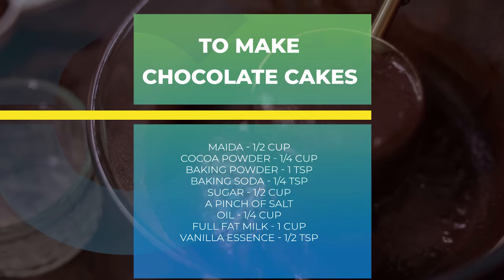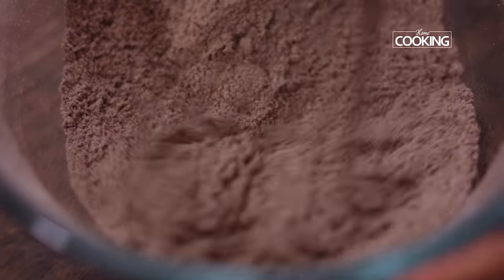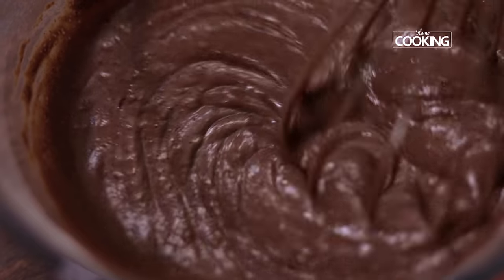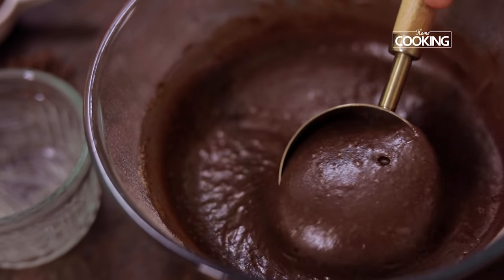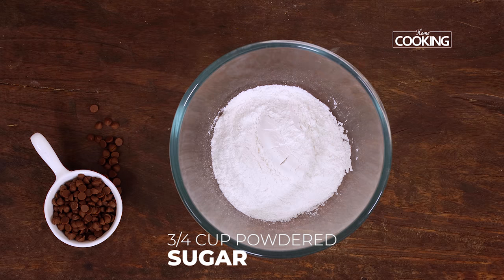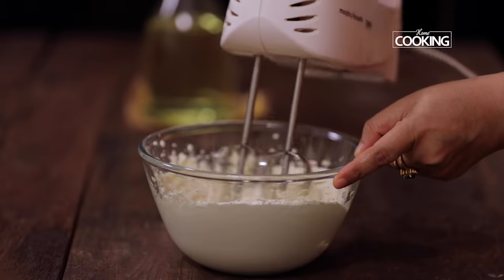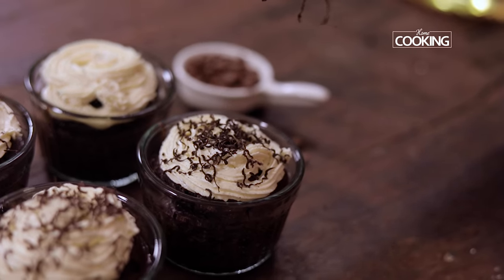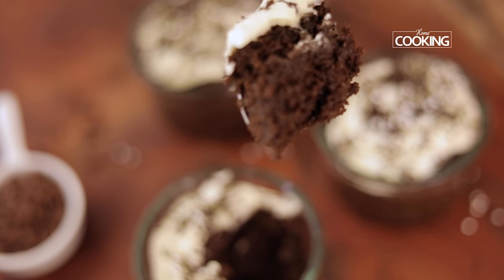Mini Chocolate Cake | Eggless Chocolate cake | Buttercream Frosting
Mini Chocolate Cakes

Ingredients
Maida - 1/2 Cup (Buy
Cocoa Powder - 1/4 Cup (Buy
Baking Powder - 1 Tsp (Buy
Baking Soda - 1/4 Tsp (Buy
Sugar - 1/2 Cup
A Pinch Of Salt (Buy
Oil - 1/4 Cup (Buy
Full Fat Milk - 1 Cup (Buy
Vanilla Essence - 1/2 Tsp (Buy
Grease It With Butter (Buy
Cake Batter

To Make Buttercream Frosting
Powdered Sugar - 3/4 Cup
Unsalted Butter - 100 Gms (Buy
Milk - 2 Tbsp (Buy

Method:
1. Add the dry ingredients to a sieve, starting with maida, cocoa powder, baking powder, baking soda and stiff it.
2. Now add the white sugar, salt and mix it.
3. To this add all the wet ingredients starting with cooking oil, full fat milk, vanilla essence and mix everything together.
4. The cake batter is ready.
5. Grease the ramekins with butter.
6. Pour the cake batter to 3/4th height.
7. Pre heat oven at 180C for 10 mins.
8. Place the ramekins in the oven and bake it at 180C for 20 mins.
9. To make the buttercream frosting, mix powdered sugar, unsalted butter, vanilla essence and milk.
10. Use an electric beater or wire whisk and beat the mixture for about a minute.
11. Buttercream frosting is ready.
12. Take the individual ramekins out of the over. Let it cool.
13. Pipe the frosting on the top.
14. Top it off with some chocolate shavings and silver sugar balls.